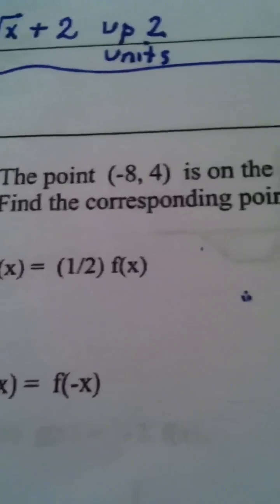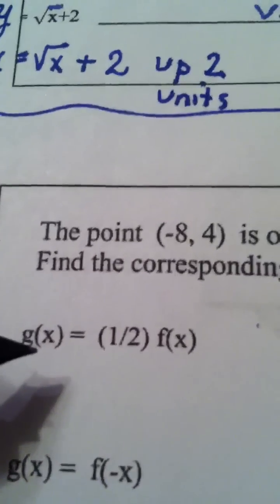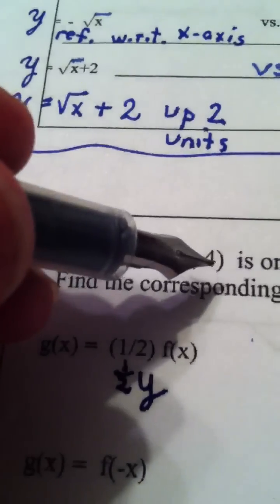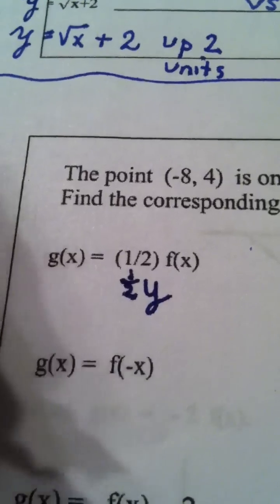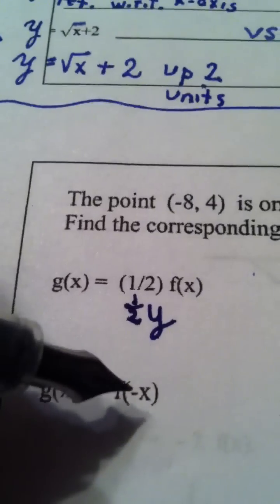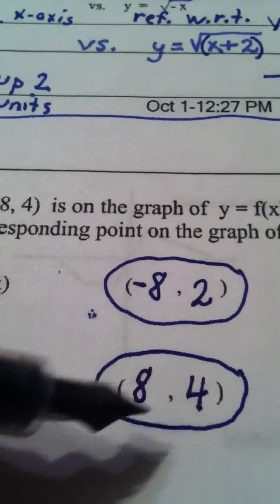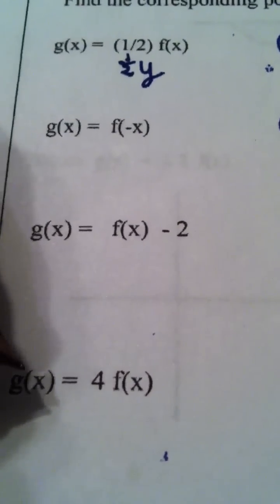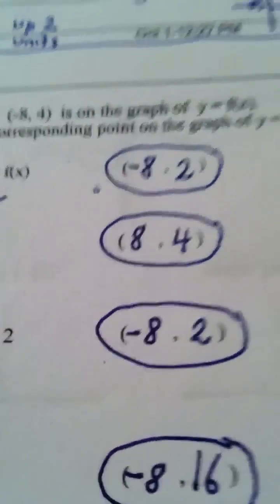2.4 Video Five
Creating one graph from points on another using the concept of shifts and reflections